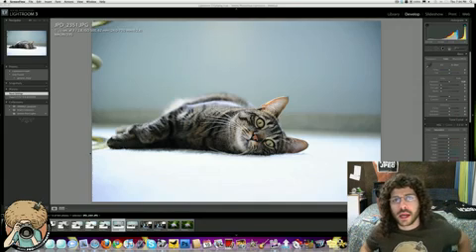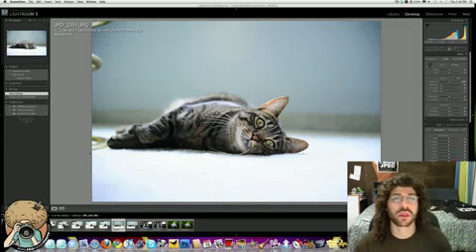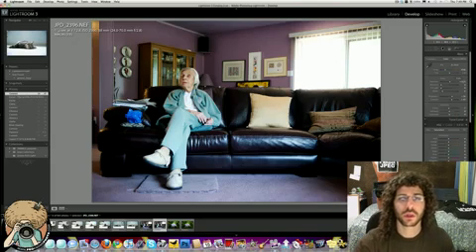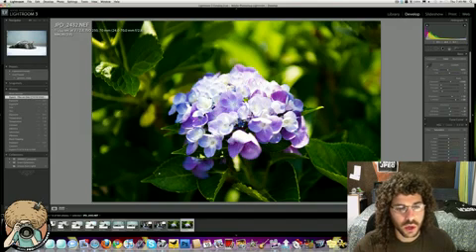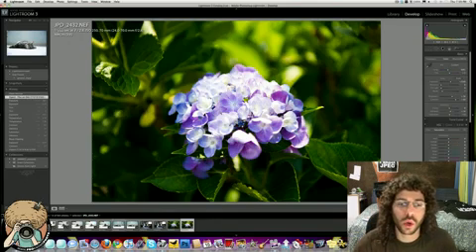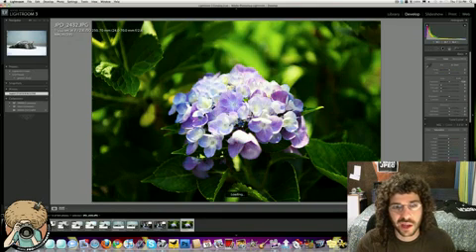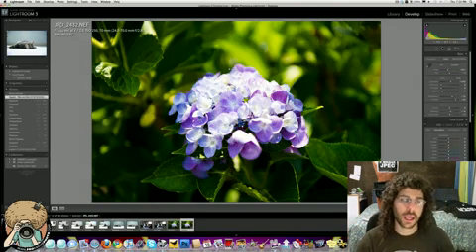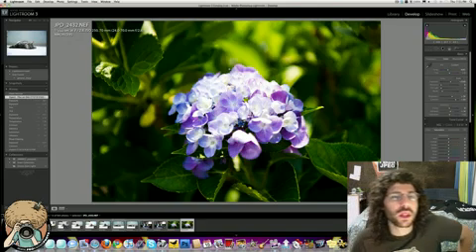Photography Raw vs Jpeg 2